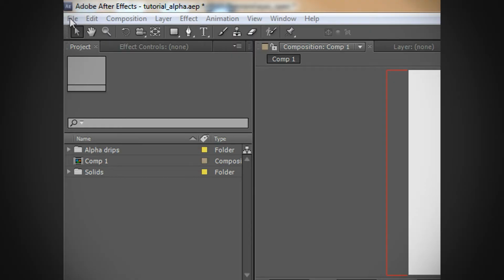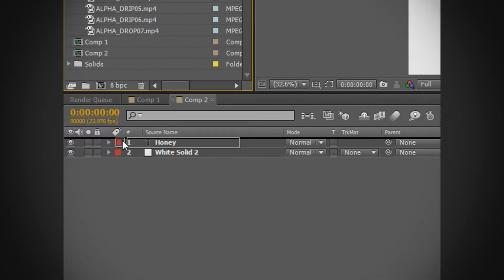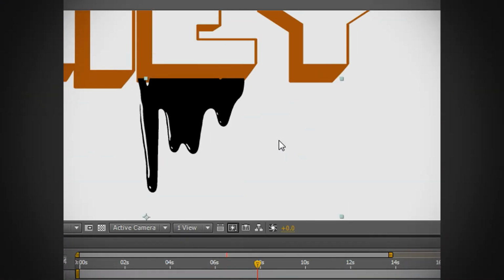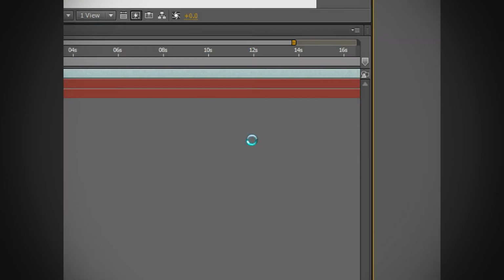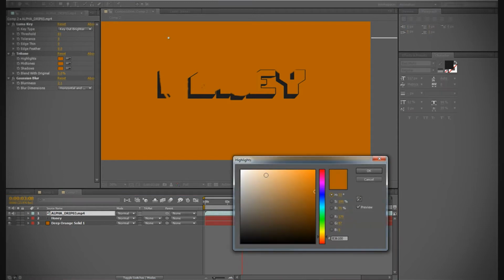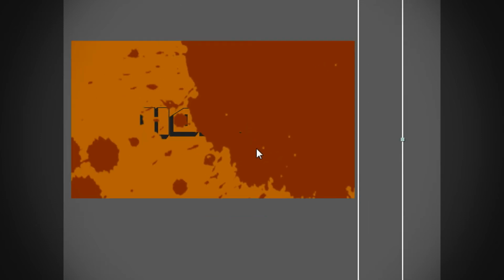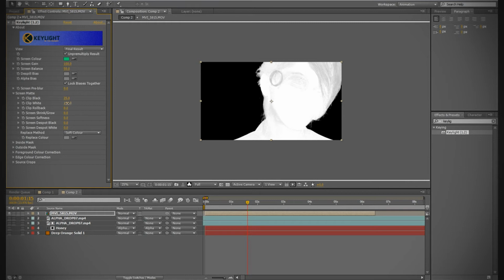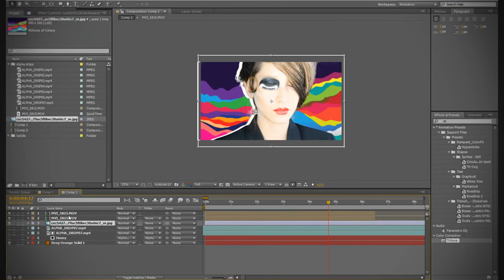REQUEST Tutorial on how to use the FREE drips and Fan question answered.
Really hope it helps!! I'm learning new stuff everyday just like you!!
Check out these cool websites for FREE GREAT TUTORIALS to help you learn!!

Feel free to use it in all your projects,
You are not allowed to sell this free product or share it as your own product.